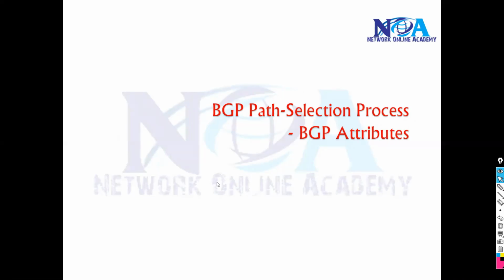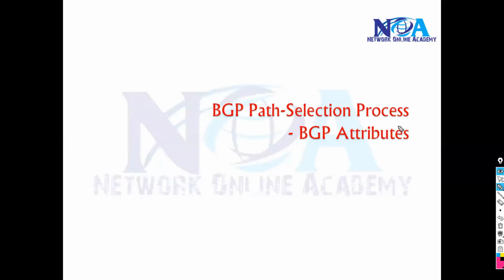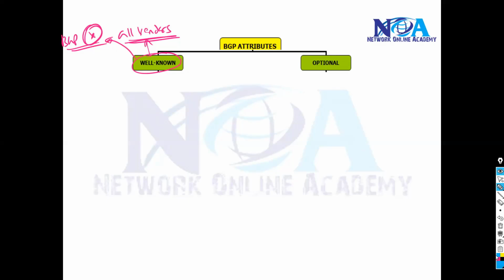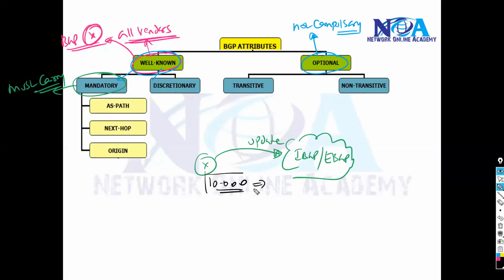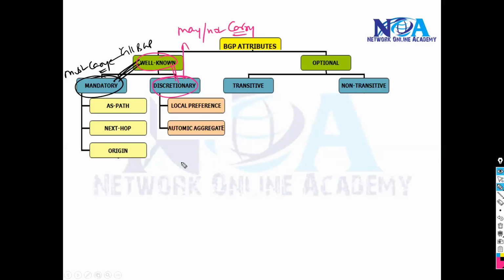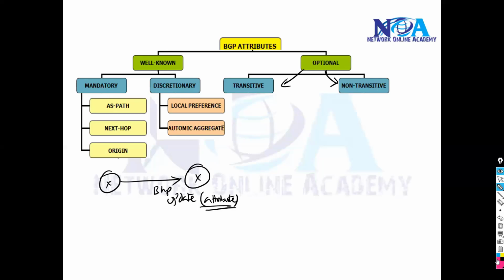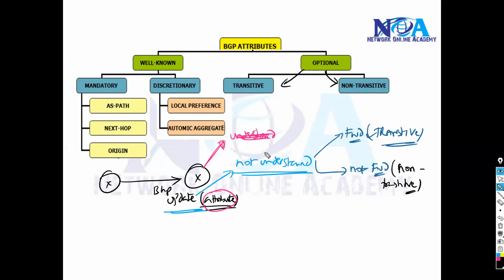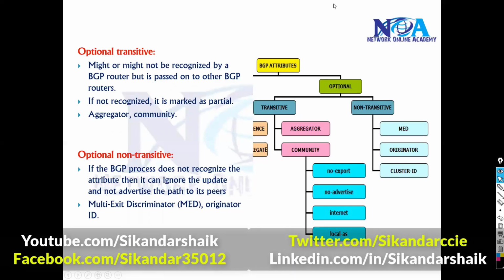BGP Attributes Explained - Path Selection Guide | CCNP 2026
BGP Attributes Explained! Sikandar Shaik (CCIEx3) covers all BGP path attributes and how they influence route selection in BGP.

Understand well-known mandatory, well-known discretionary, optional transitive, and optional non-transitive attributes.

Key Topics:
- BGP path attributes overview
- Weight, Local Preference, AS-Path, Origin
- MED, Next-Hop, Community attributes
- BGP best path selection process
- Attribute categories and behavior